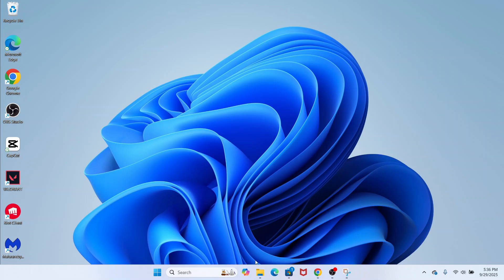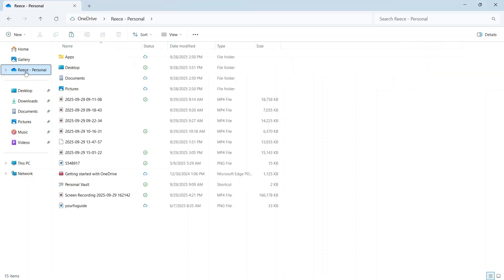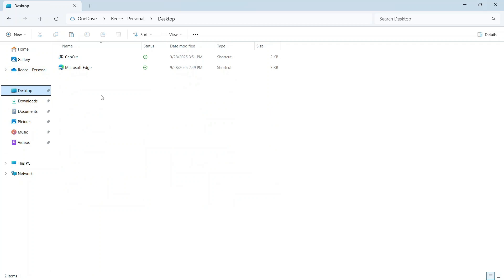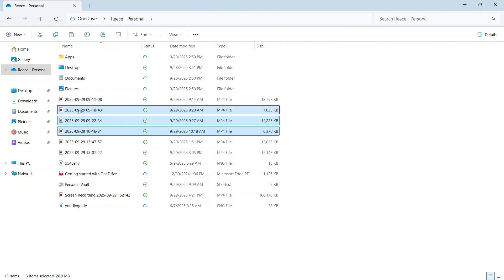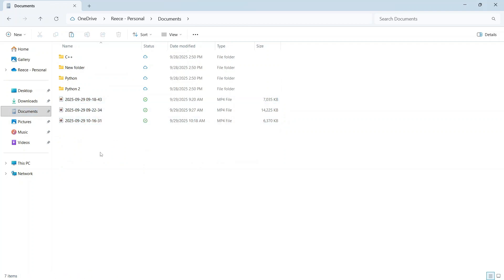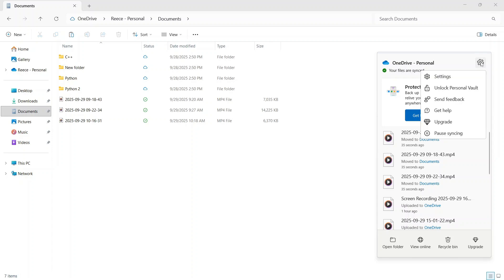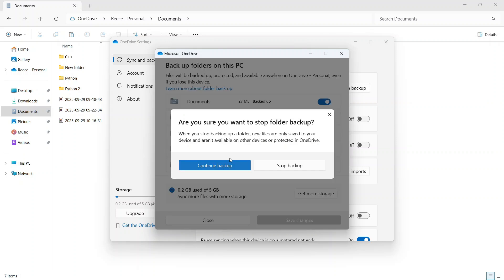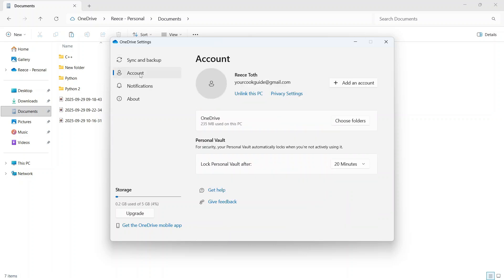How To Save Files On Computer Not OneDrive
In this video, we show you how to save files directly on your computer instead of OneDrive in Windows 11 and Windows 10. Learn how to change default save locations, stop automatic OneDrive syncing, and move documents back to local storage.